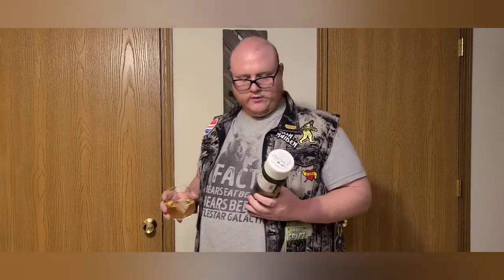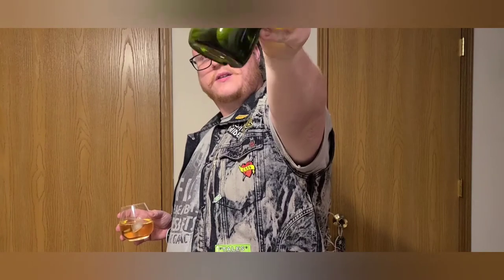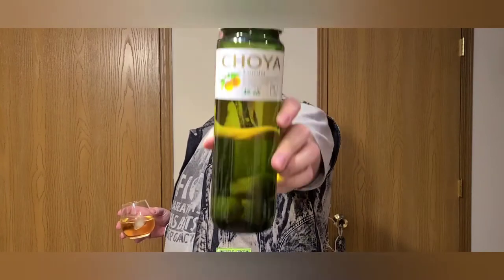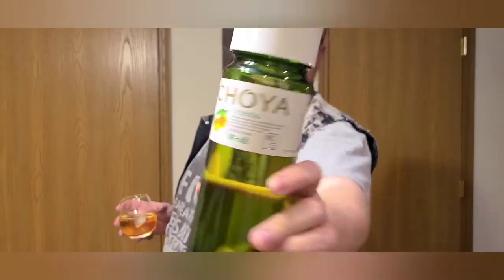Wildly Cheap Wine Reviews: Choya Umeshu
Heya Keggerheads,  tonight we are reviewing a fancy Japanese wine Umeshu by Choya!